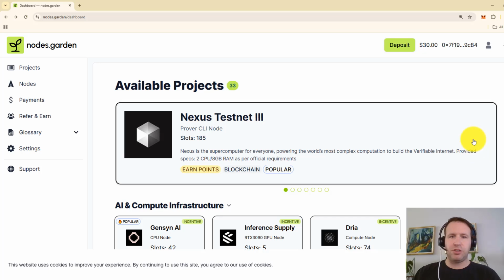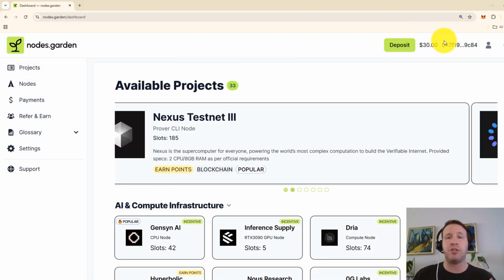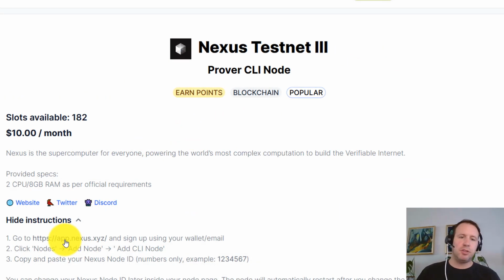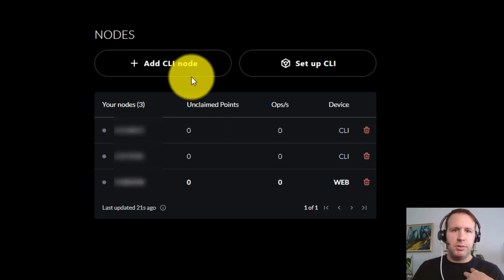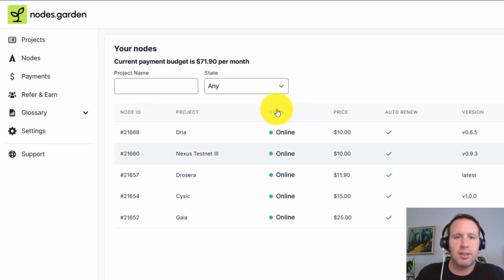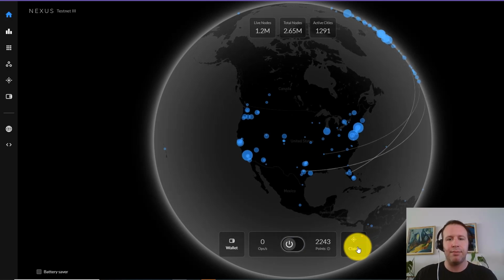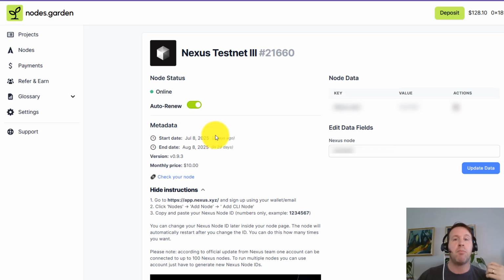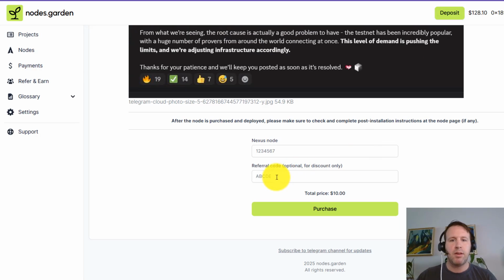Nexus Test III - Node Farming - Done For You Setup - Nodes Garden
Quickly earn Nexus Testnet rewards by launching your own node on Nodes.Garden. This video walks you through depositing via crypto or card, then deploying a Nexus TestNet III node.

Even if you’ve never run a node before, it’s straightforward and beginner‑friendly
Follow along to deposit, deploy, and start earning rewards fast.

• Depositing funds via crypto (e.g. USDT on Optimism) or credit card
• Choosing Nexus TestNet III
• Connecting wallet, email, verifying your account
• Adding the CLI node code and purchasing your node
• Watching your node go live and start earning points
• Claiming rewards and tracking node status
• Purchasing additional nodes and managing renewals

⏭ Skips (jump ahead)
0:00 Deposit funds into your Nodes.Garden account
0:18 Choosing Optimism + USDT or card deposit
0:36 Selecting Nexus TestNet III
0:45 Connecting wallet, email, verifying
1:33 Adding CLI node code and purchasing
1:56 Node goes live and starts earning
2:28 How to claim test net rewards
3:14 Managing expiration, renewals, new nodes

✅ How to deposit funds via crypto or credit card
✅ How to launch a Nexus TestNet III node step by step
✅ How to monitor node status and earn test points
✅ How to claim rewards and manage node lifecycle

Funding your account and deploying your first node is the key step to start earning rewards and engaging with blockchains via Nodes.Garden—no DevOps or manual setup required